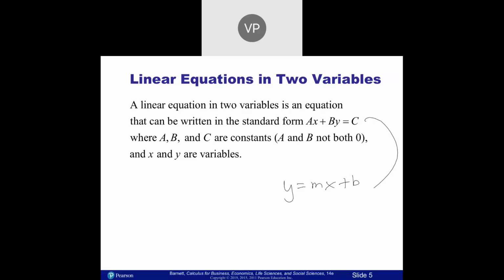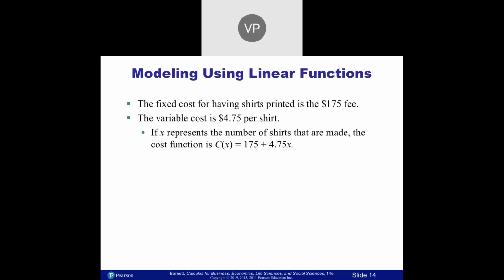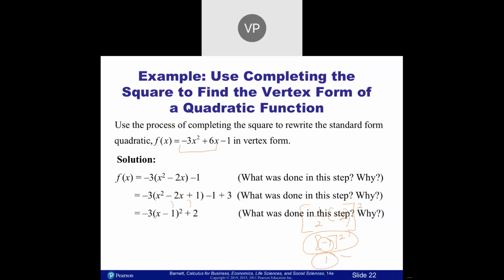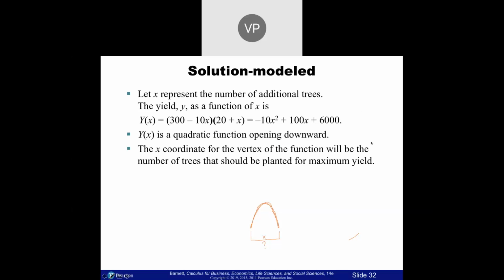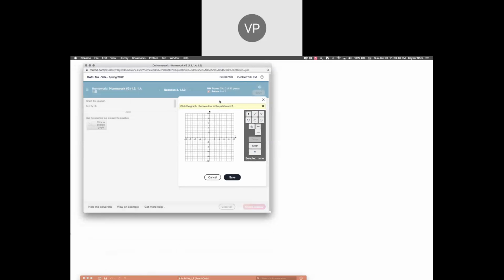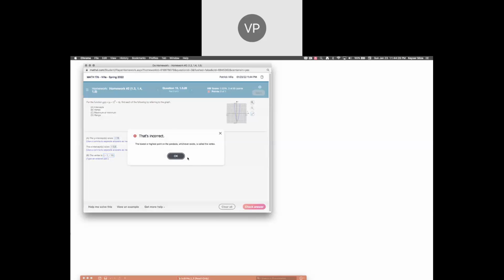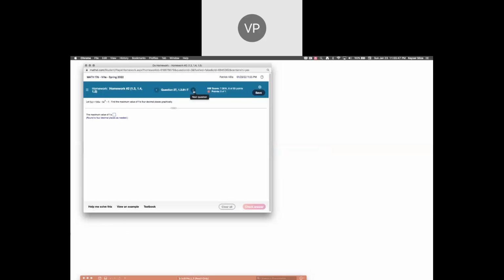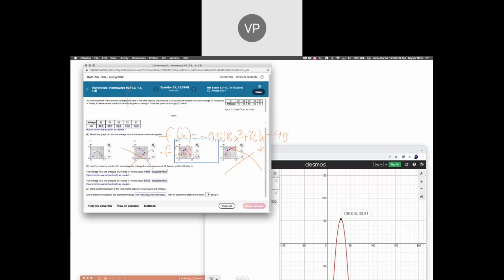Math176 Chapter 1, Section 3